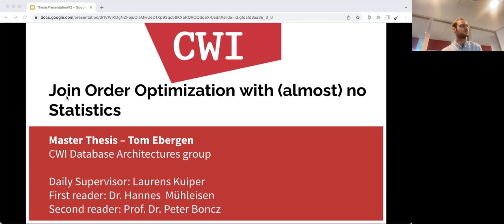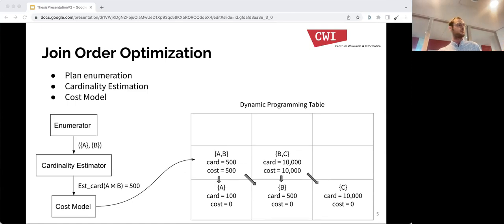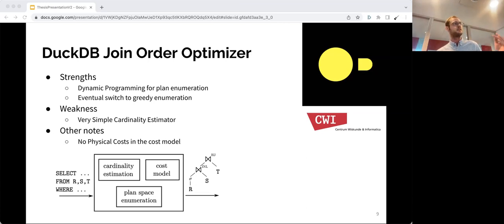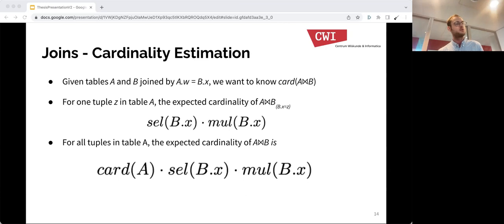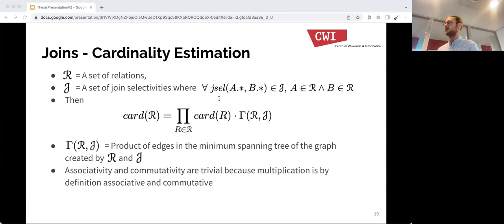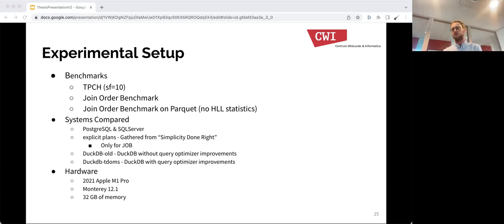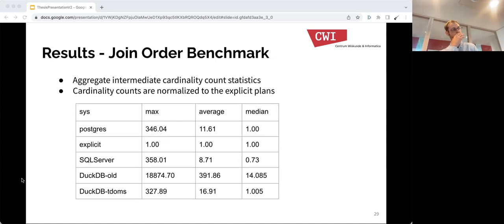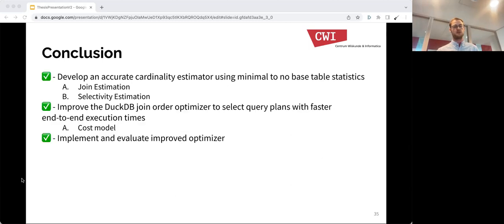Join Order Optimization with (almost) no Statistics by Tom Ebergen